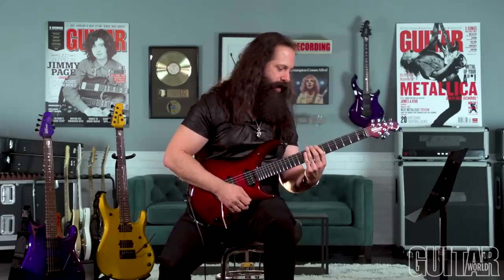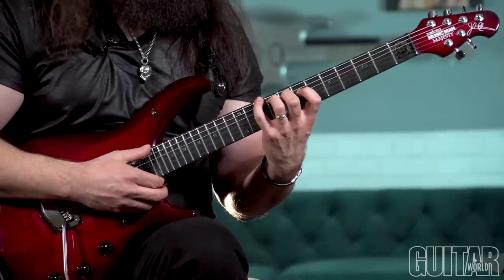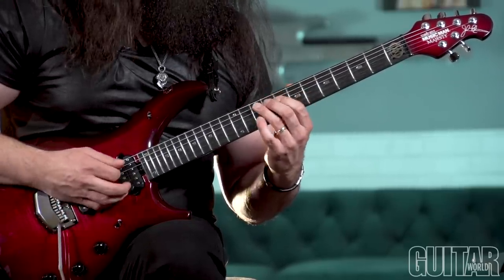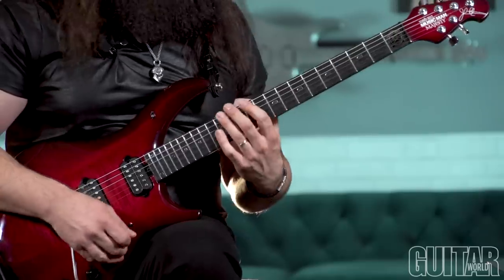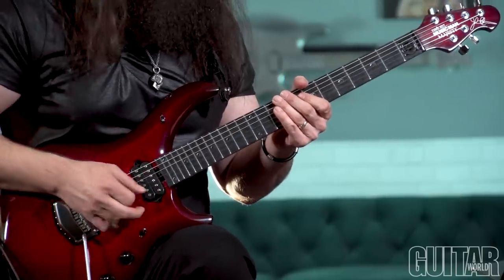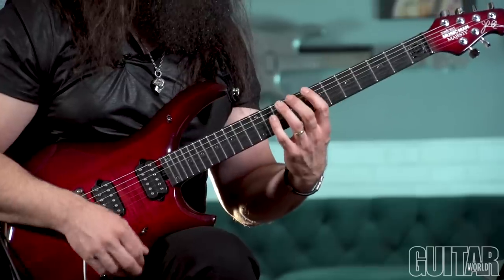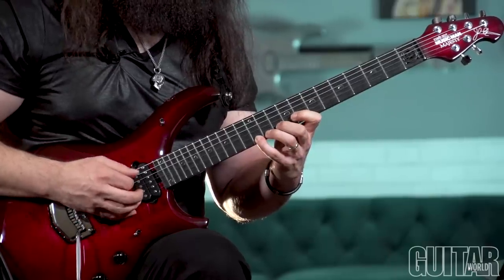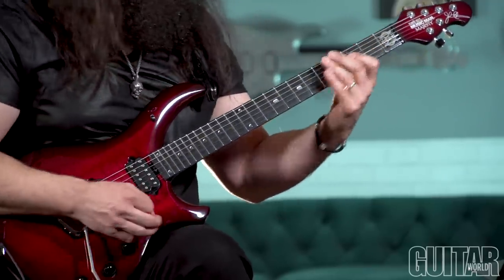The John Petrucci Guitar Method - Episode 5: 4 Different Ways to Navigate a Scale Position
In episode 5 of "The John Petrucci Guitar Method" John discusses four different ways to navigate through a scale position.